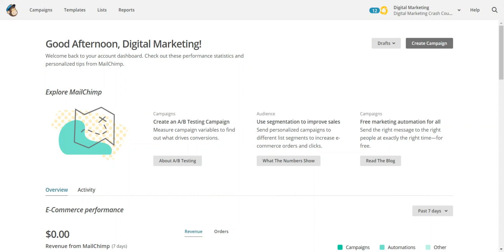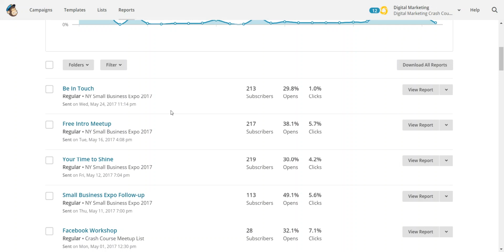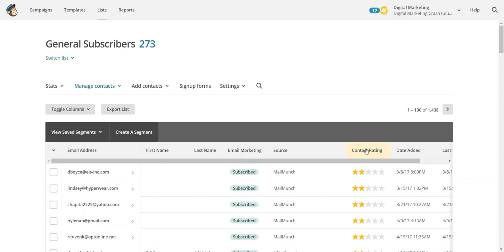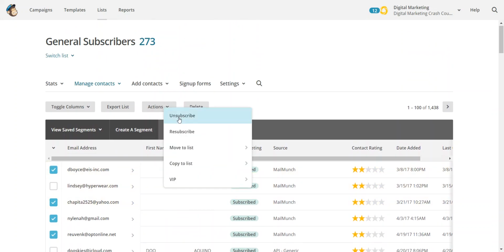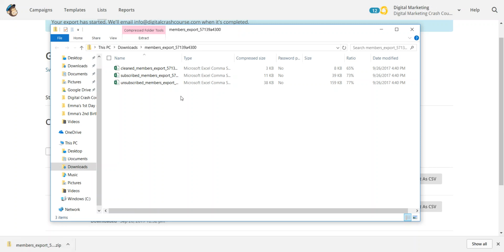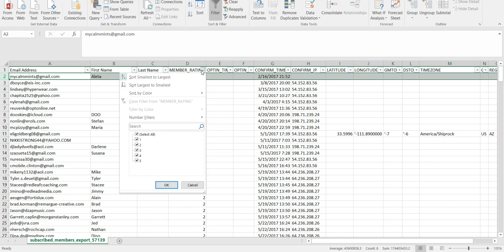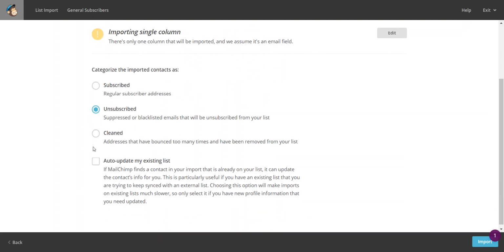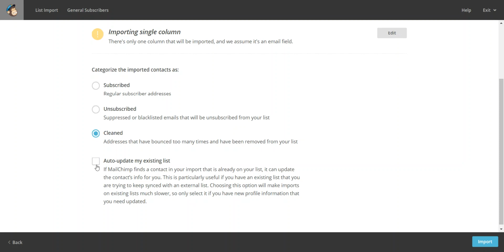How to Remove Contacts from Mailchimp & Improve Your Performance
There are two main reasons why you would want to remove emails from Mailchimp:

It's good to see how you're campaigns are performing without including those who are never engaged and never open your emails.

2) People who never open your emails can cause your emails to get caught in SPAM. If your emails consistently get caught in SPAM, there is a risk that your emails will not be delivered to your list.